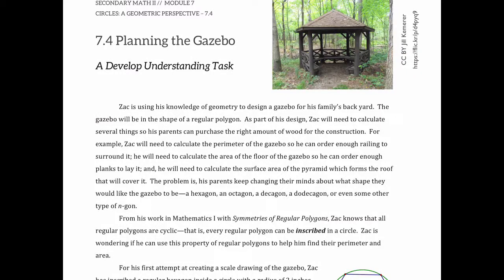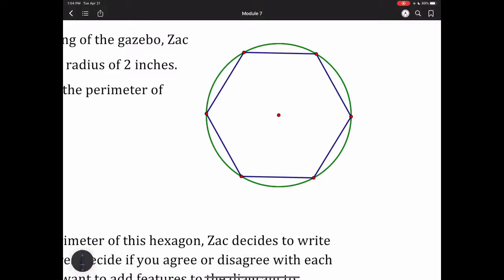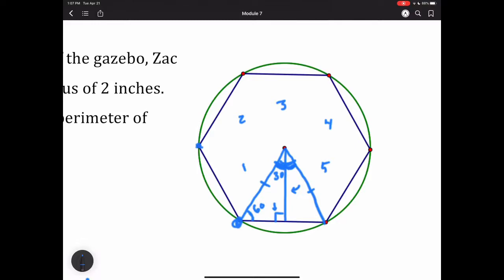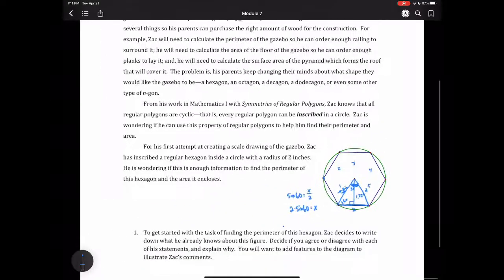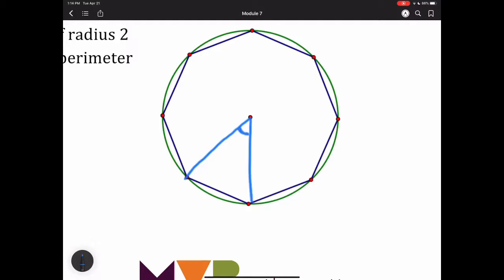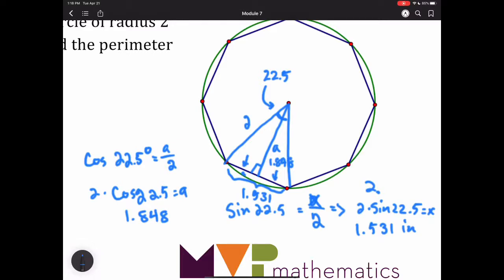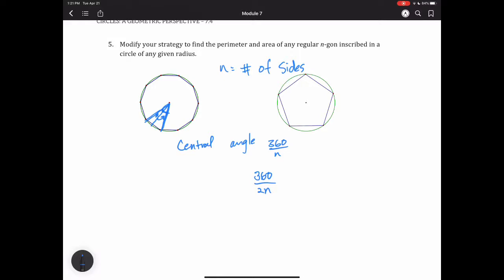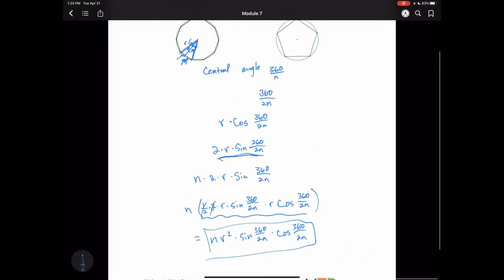Module 7 Lesson 4